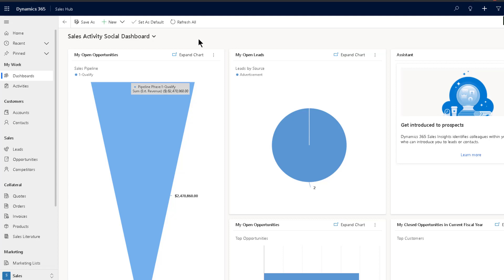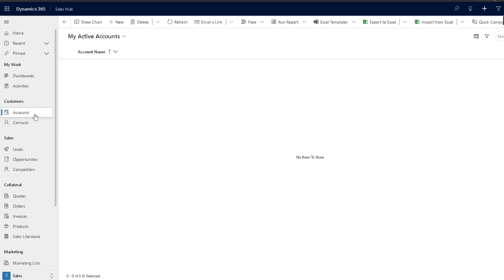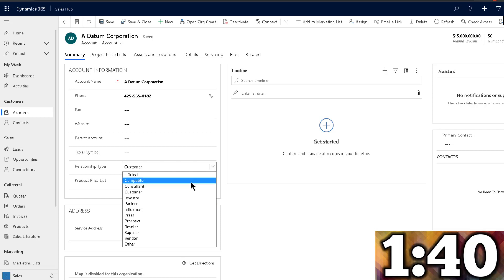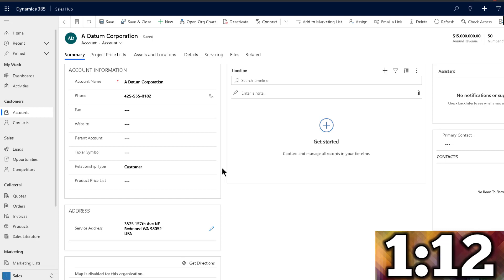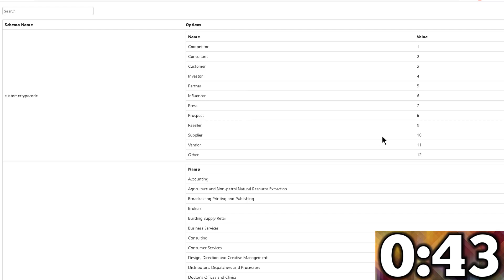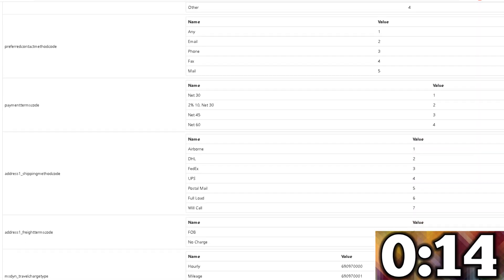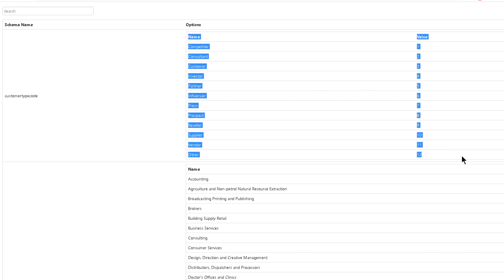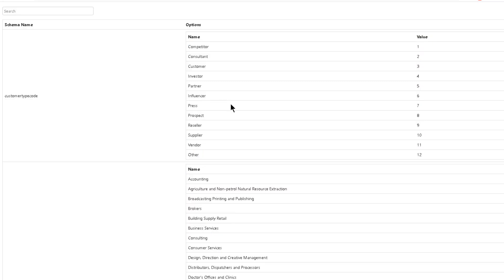Dynamics 365 2MT Episode 189: Quickly show Optionset values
This one is a slam dunk for Admins, Consultants, and Developers!